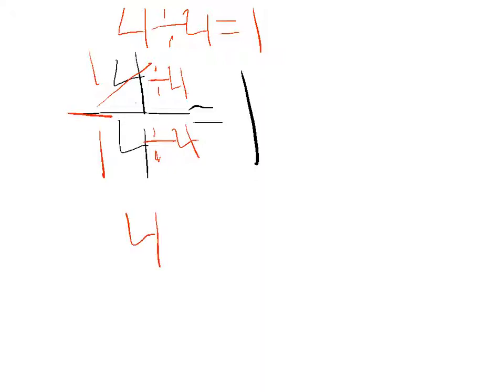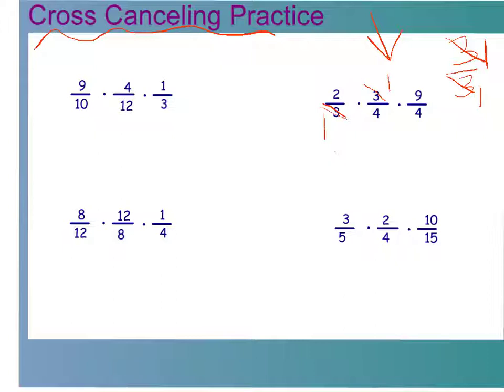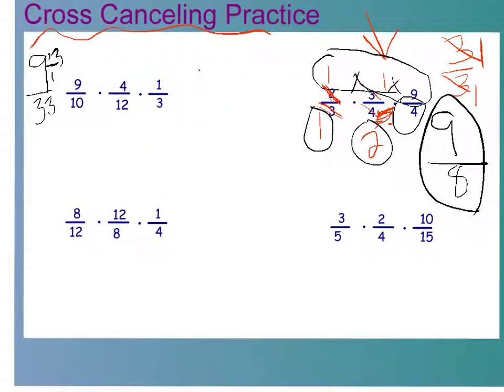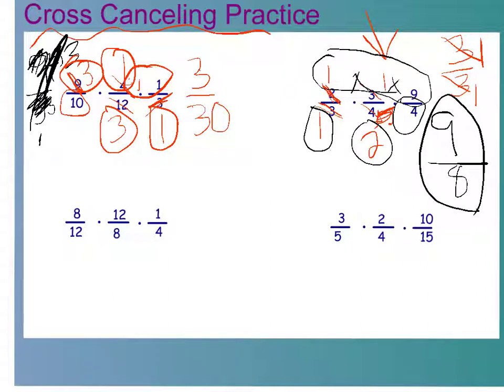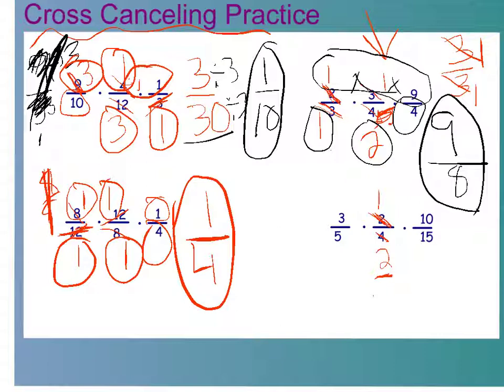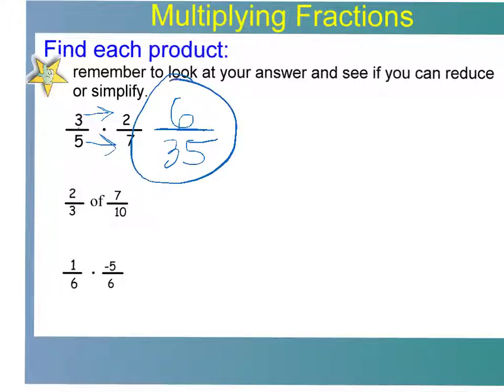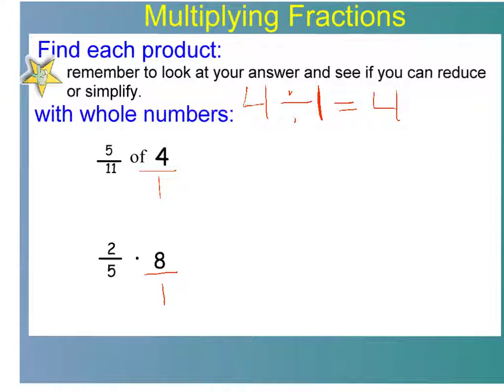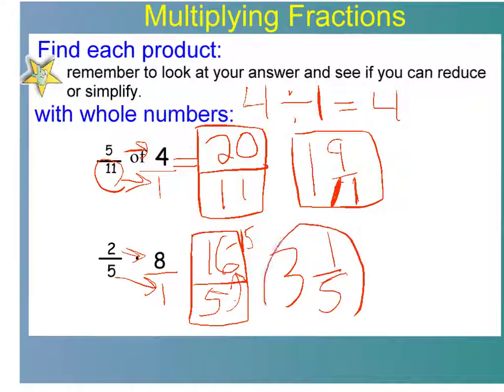PH 5 4 Day1